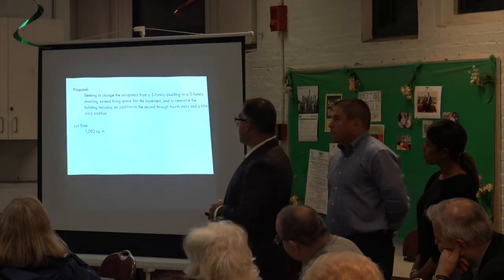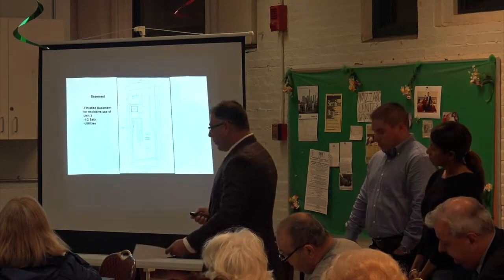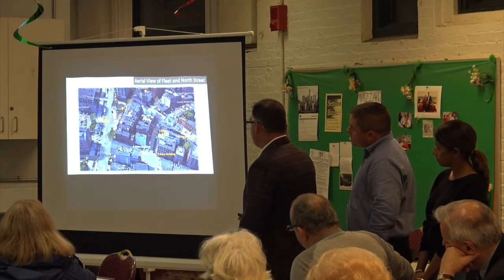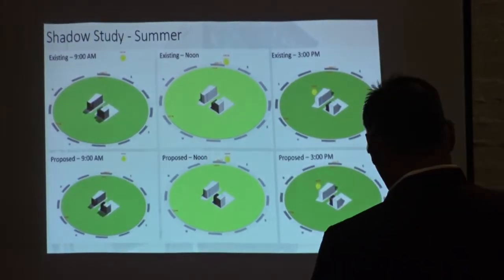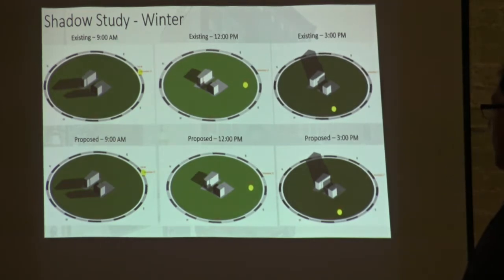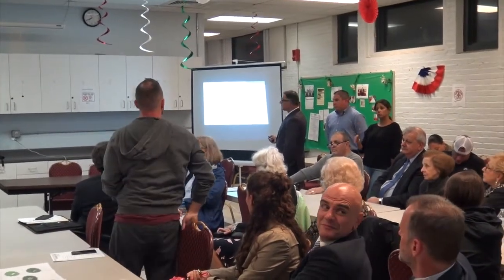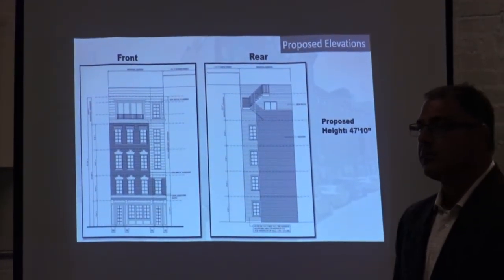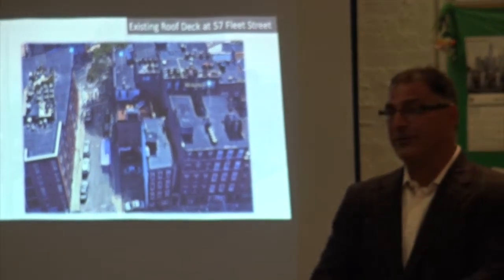9.10.2018 NEWNC 279 North Street Renovations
This video is about the 279 North Street Renovations presented at the Neighborhood Council meeting.